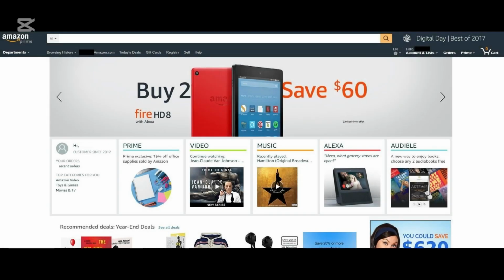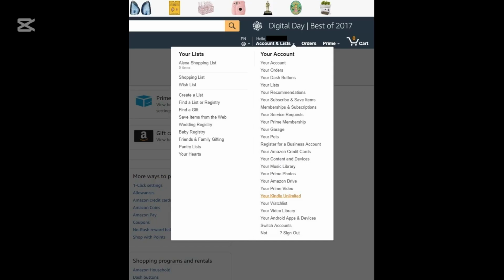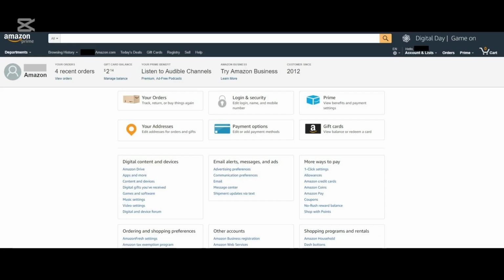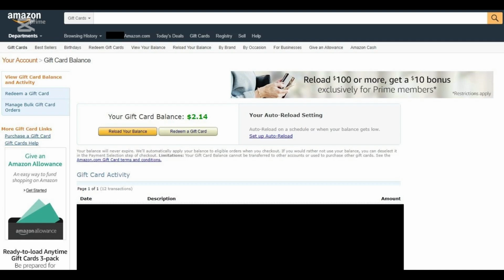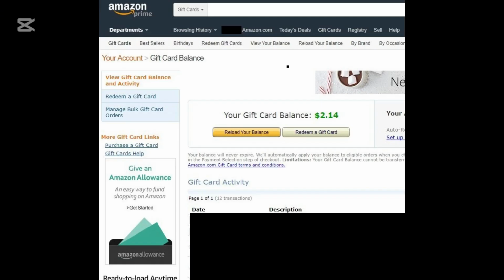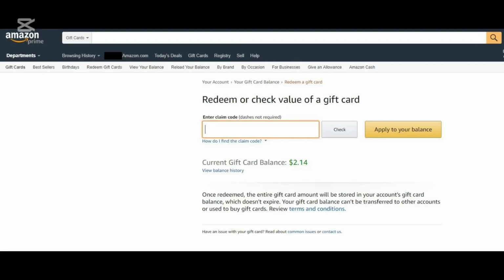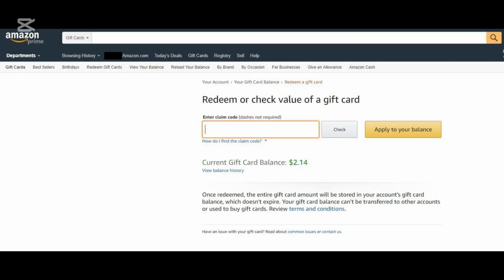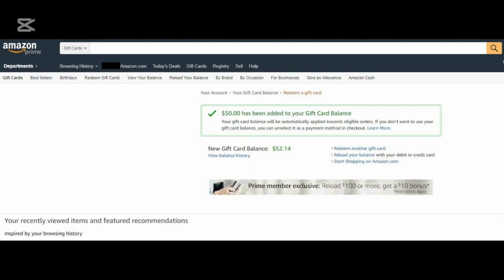Amazon Free Gift Card balance check 2025 - Amazon Gift Card Free [2025]